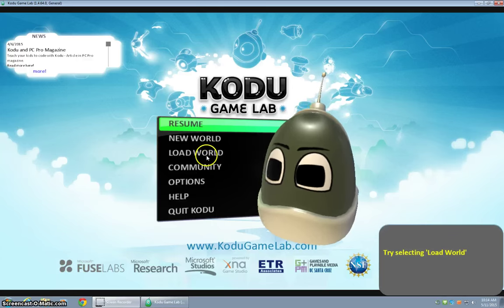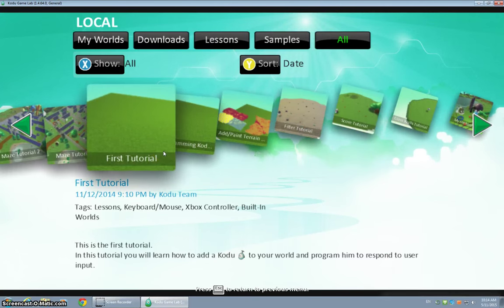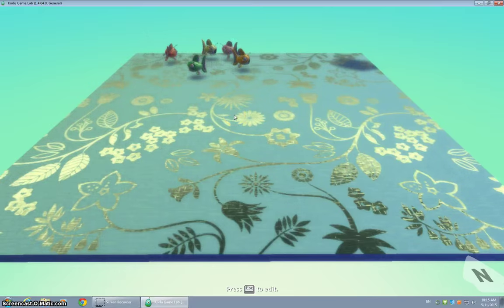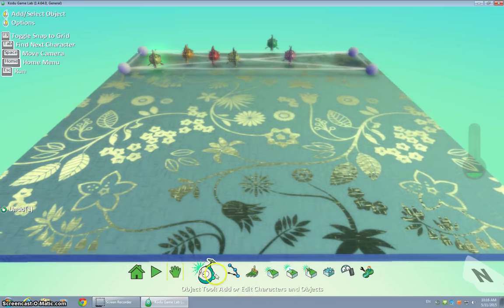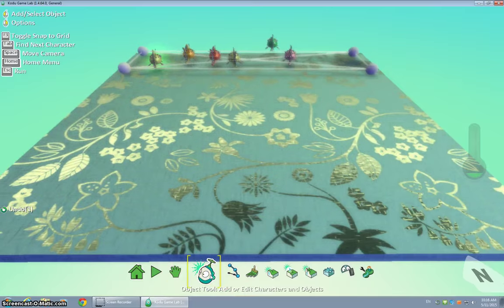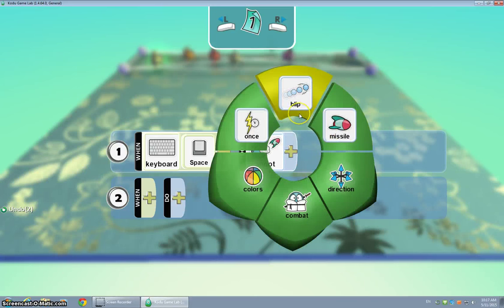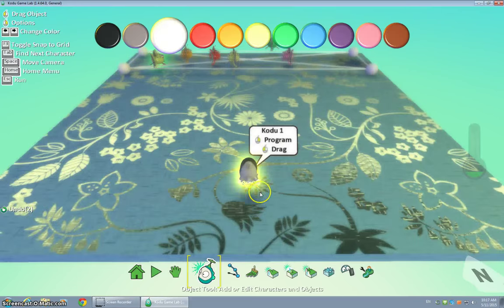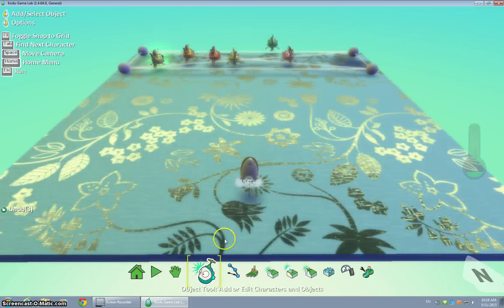Kodu Shooting Fish